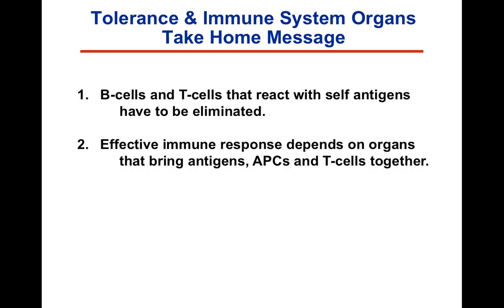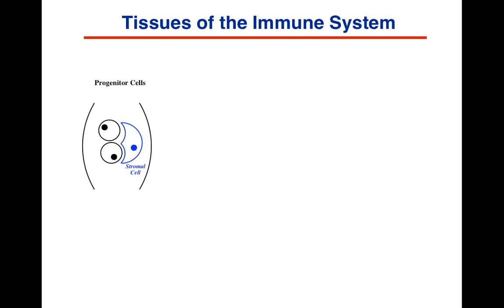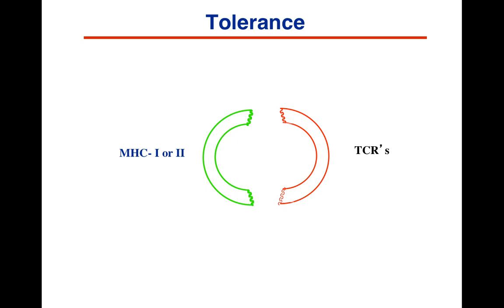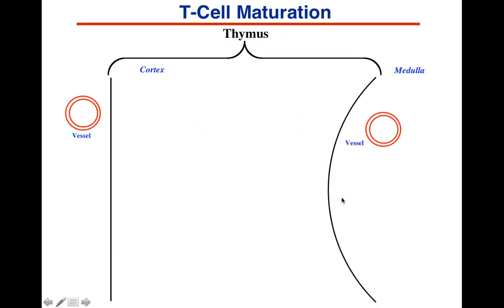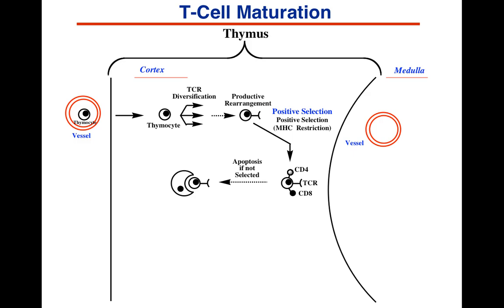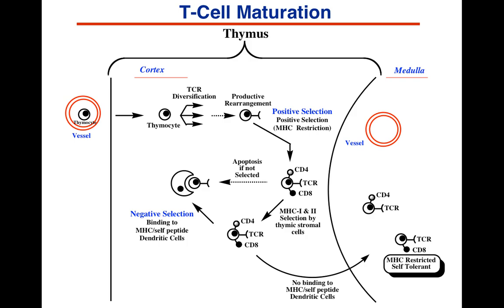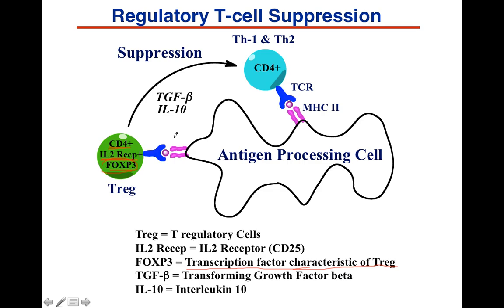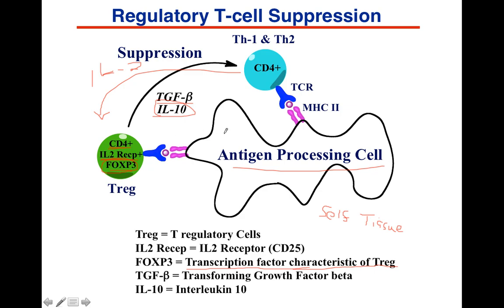Tolerance Tissues vid 1